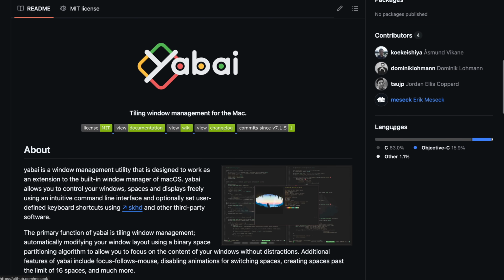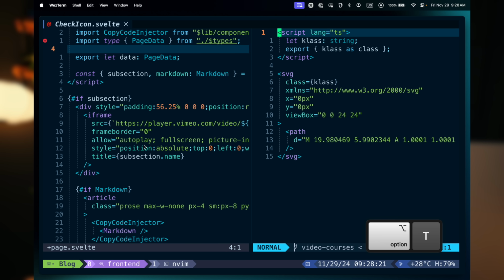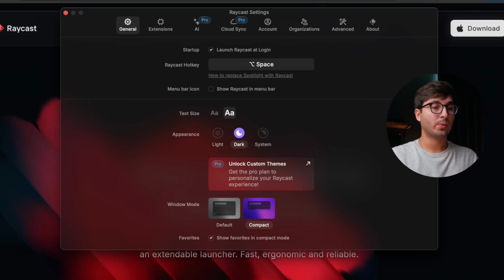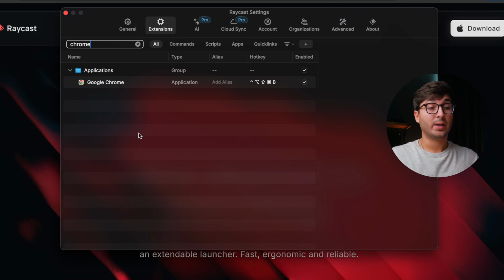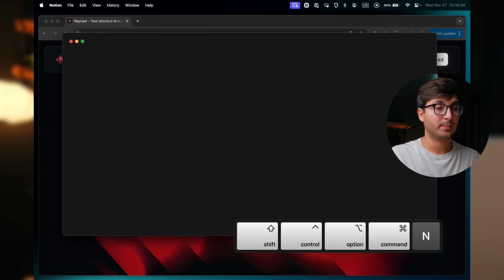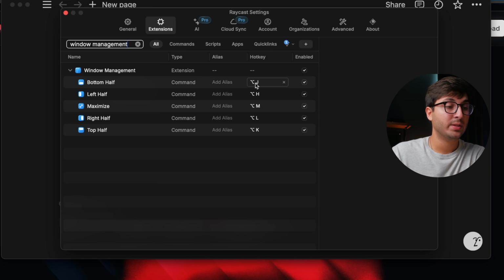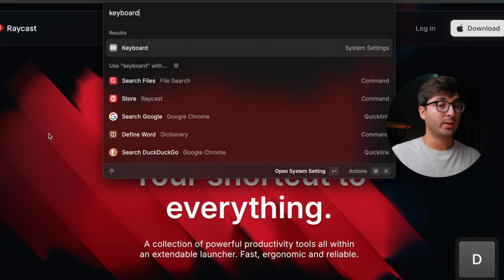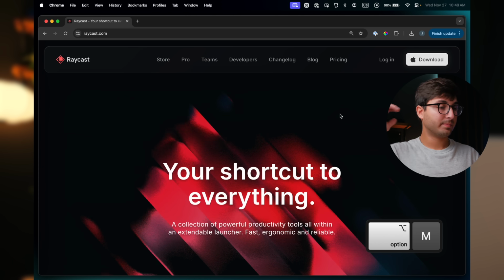This Simple macOS Window Management Workflow Is All I Need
After trying many different solutions to macOS window management, including tilers like Yabai and Aerospace, this simple yet powerful approach is quite perfect for what I need. Hope you enjoy the video!

Palm rests I use

⏰ Timestamps
00:00 - Introduction
02:06 - Raycast Initial Setup
02:53 - App shortcuts
05:23 - Window shortcuts
06:53 - Cycle same app windows
08:13 - Conclusion